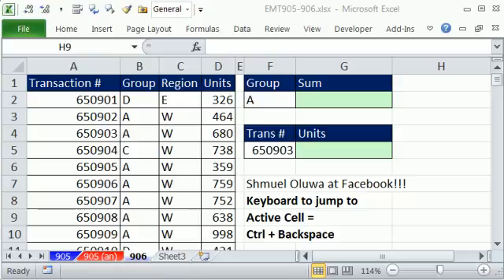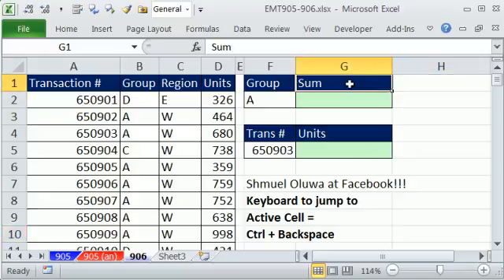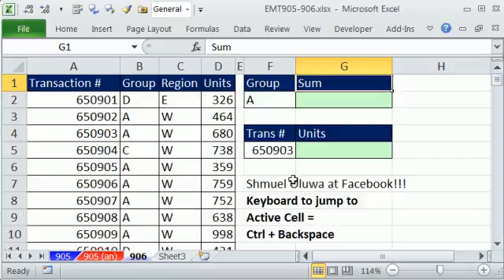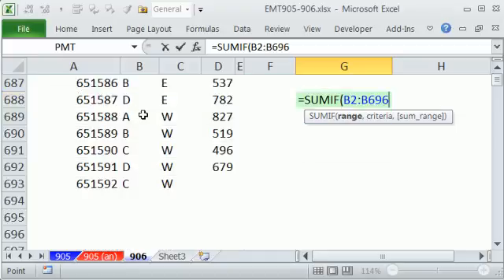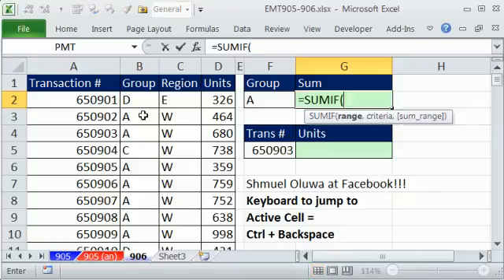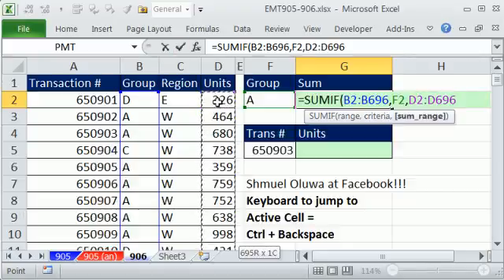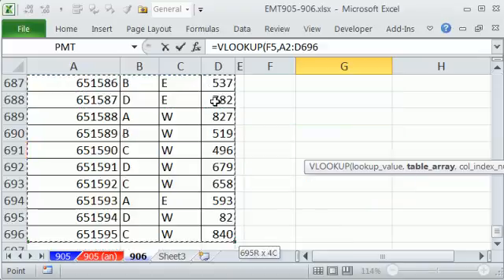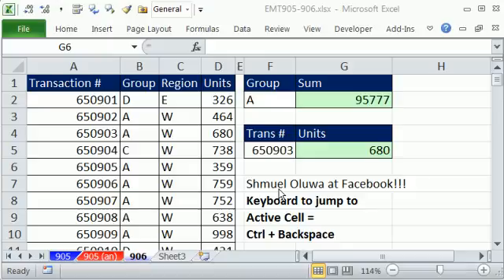Excel Magic Trick 906: Ctrl + Backspace: Keyboard To Jump To Active Cell In Worksheet or Formula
Keyboard to jump to Active Cell is Ctrl + Backspace:
1. In A Formula
2. In The Worksheet
Shmuel Oluwa at Facebook!!!